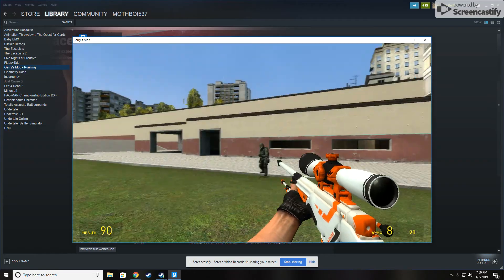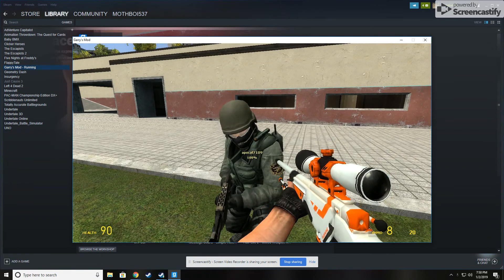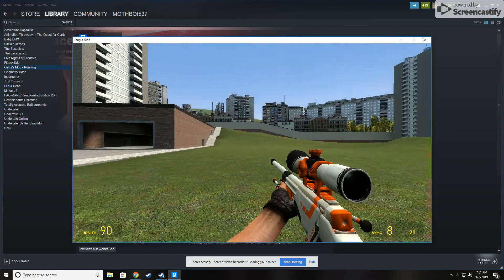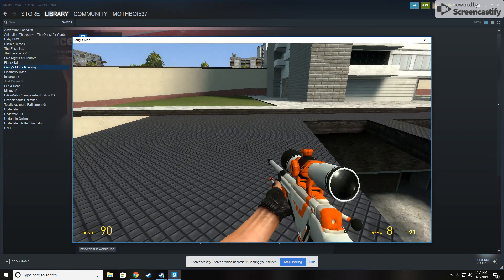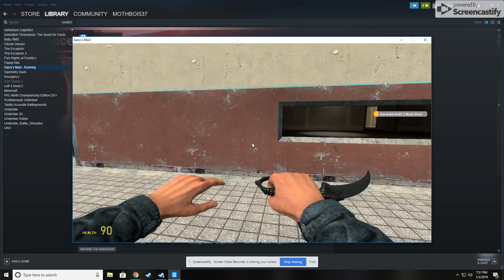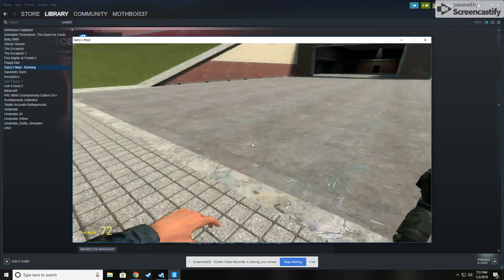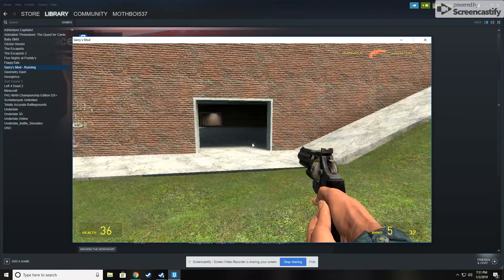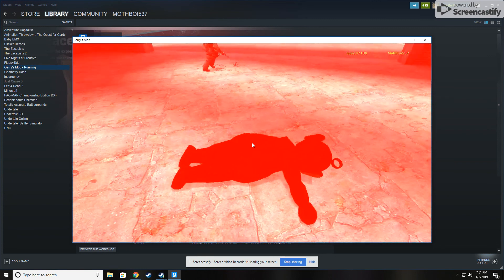Gmod Pt 1: How To Snipe Noobs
Me and my buddy show you how to snipe noobs!